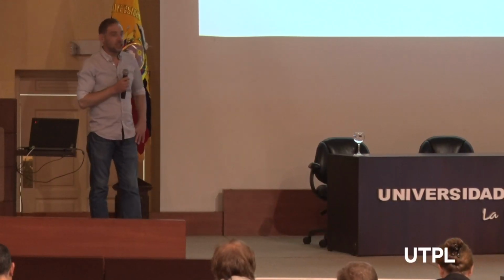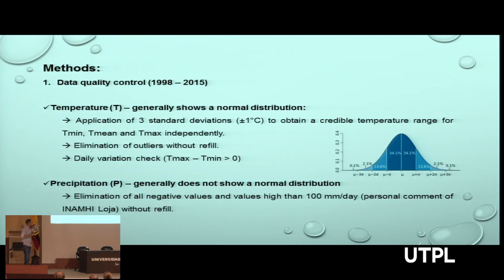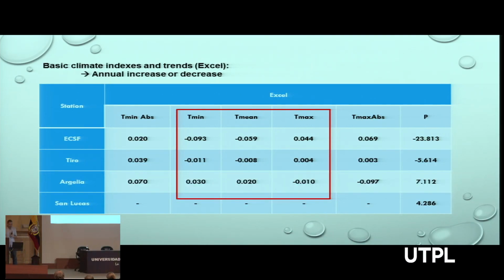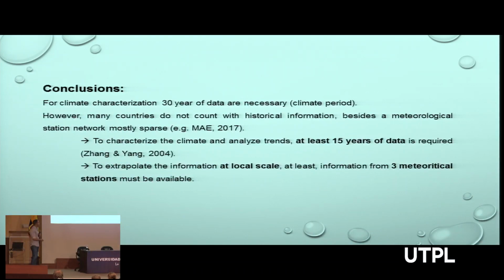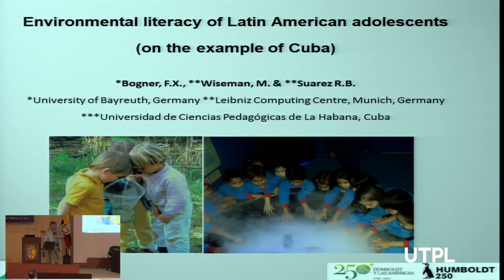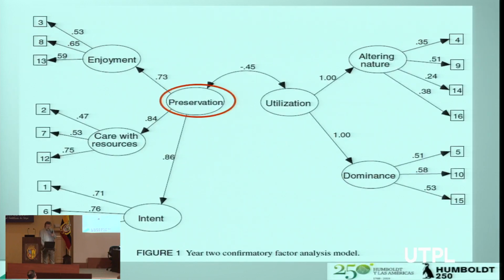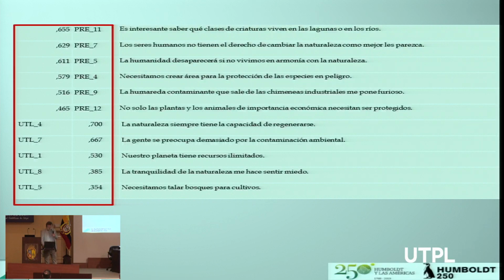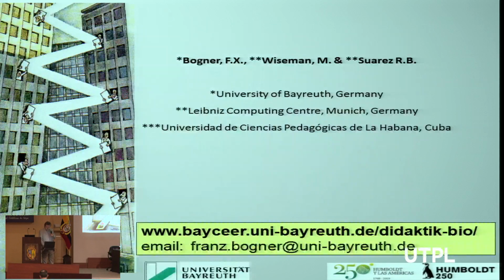Environmental changes in biodiversity hotspot ecosystems of South Ecuador:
UTPLEnVivo - DFG-FOR2730: “Environmental changes in biodiversity hotspot ecosystems
of South Ecuador: RESPonse and feedback effECTs“